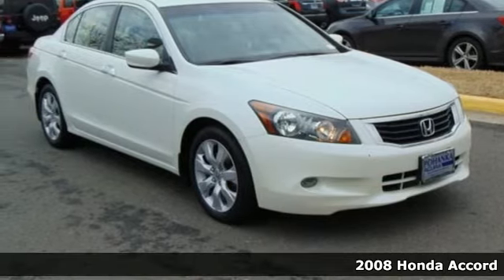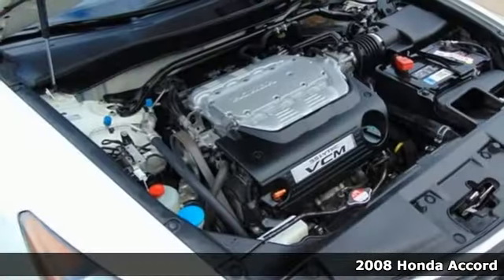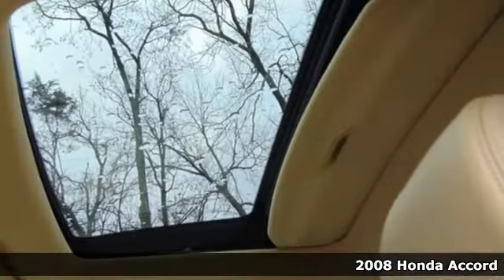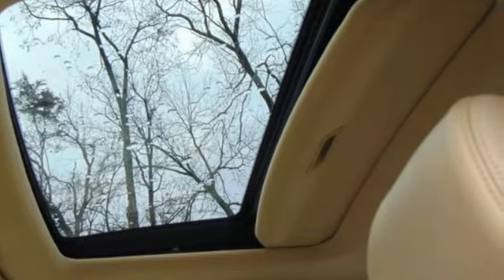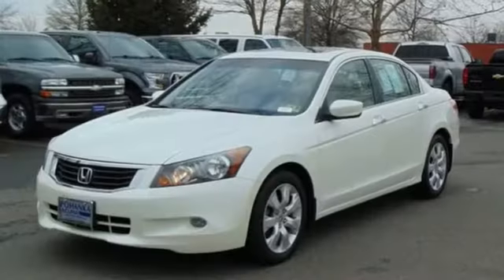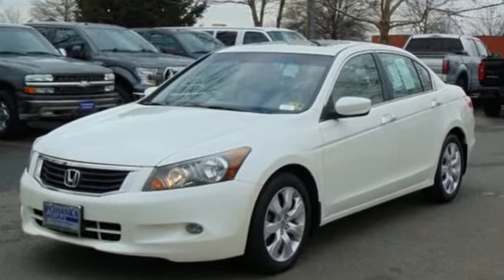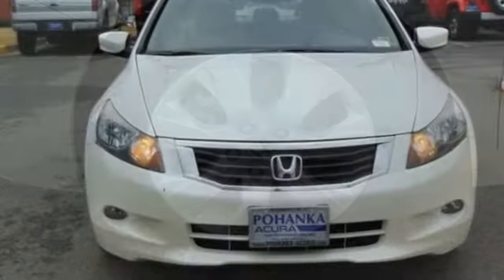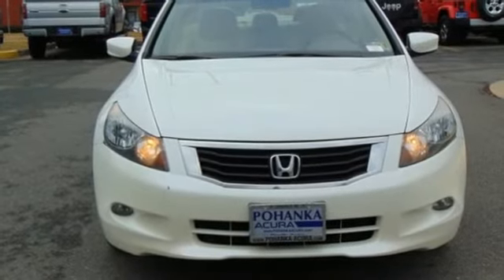Used 2008 Honda Accord Arlington VA Acura Washington-DC, DC LHL033235A - SOLD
Year: 2008
Make: Honda
Model: Accord
Trim: EX-L Nav
Engine: 3.5L V6 SOHC i-VTEC 24V
Transmission: 5-Speed Automatic with Overdrive
Color: White
Interior: Ivory
Mileage: 155231
Stock #: LHL033235A
VIN: 1HGCP36898A040219
Navigation and Leather! Diamond White Pearl 2008 Honda Accord EX-L 3.5 FWD 5-Speed Automatic with Overdrive 3.5L V6 SOHC i-VTEC 24V 3.5L V6 SOHC i-VTEC 24V, Leather.brbrRecent Arrival! 29/19 Highway/City MPG**brbrAwards:br * 2008 KBB.com Brand Image Awardsbr2016 Kelley Blue Book Brand Image Awards are based on the Brand Watch(tm) study from Kelley Blue Book Market Intelligence. Award calculated among non-luxury shoppers. Kelley Blue Book is a registered trademark of Kelley Blue Book Co., Inc.brAll prices exclude taxes, title, license, and dealer processing fee of $699.00. Published price subject to change without notice to correct errors or omissions or in the event of inventory fluctuations. All features not on all vehicles. Vehicles shown are for illustration purposes only. MPG is based on 2016 EPA mileage ratings. Use for comparison purposes only. Your actual mileage will vary, depending on how you drive and maintain your vehicle, driving conditions, battery pack age/condition (hybrid only), and other factors. MPG is based on 2017 EPA mileage ratings. Use for comparison purposes only. Your mileage will vary depending on driving conditions, how you drive and maintain your vehicle, battery-pack age/condition (hybrid only), and other factors.

Address:
13911 Lee Jackson Highway